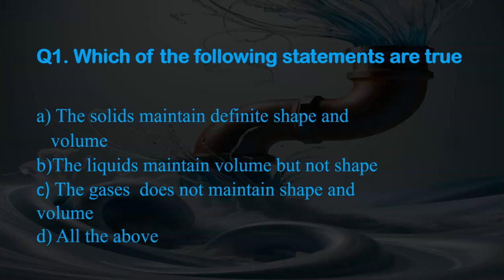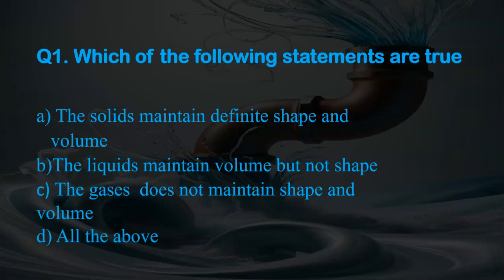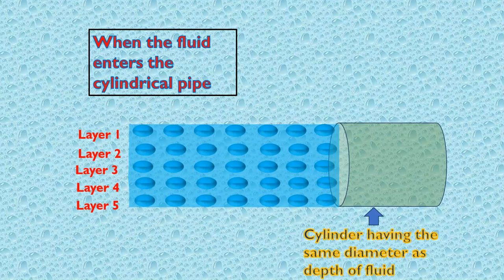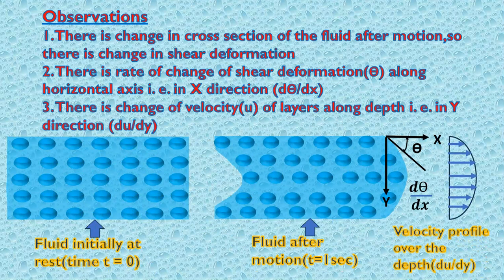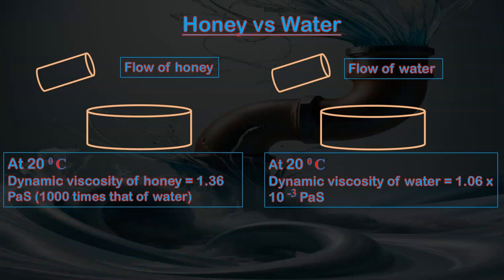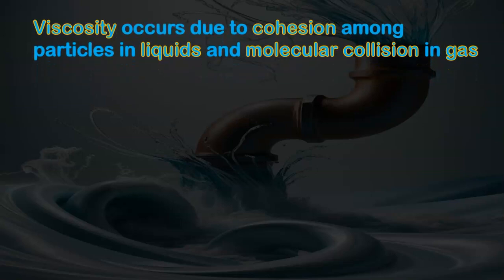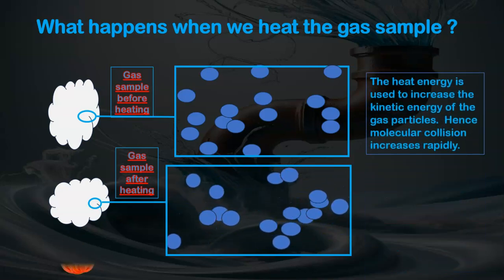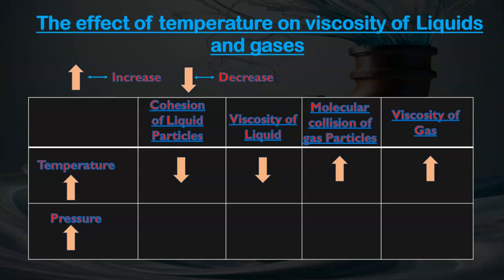Basic Fluid Properties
This video is about basic fluid properties, such as dynamic viscosity , kinematic viscosity , units of viscosity, Newtons law of viscosity , reasons for viscosity in liquids and gases , effects of temperature and pressure on viscosity